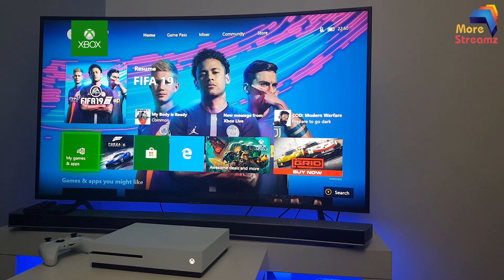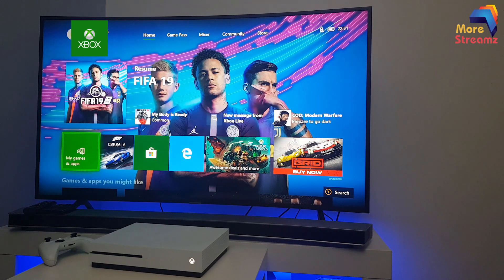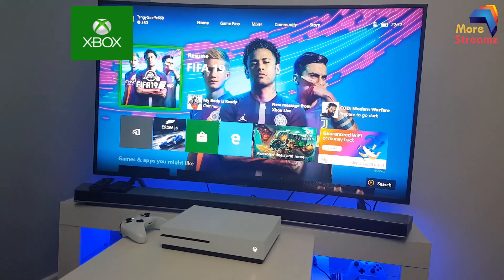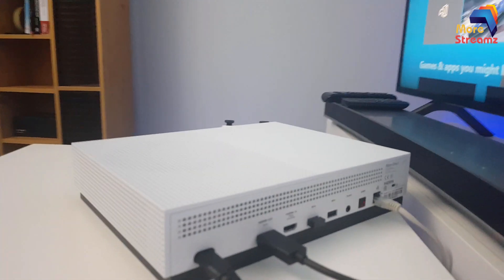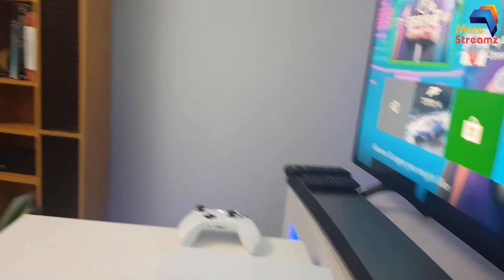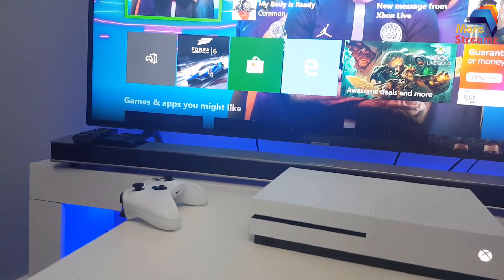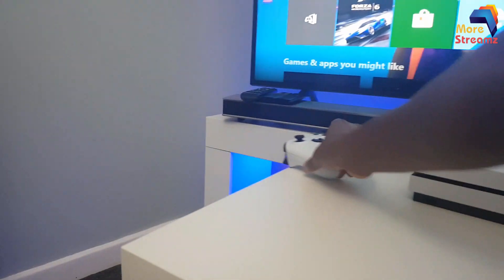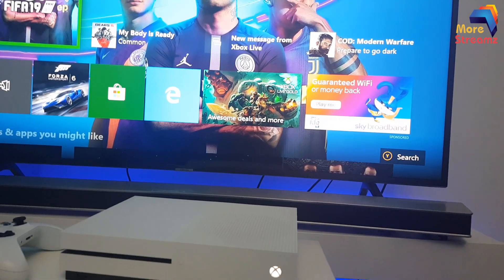HOW TO FIX XBOX NO HDMI SIGNAL, BLANK/BLACK SCREEN IN 3 EASY STEPS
In this video, I will teach you how to fix the loss of HDMI signal on your Xbox console, it could also appear as a black or blank screen during your gaming sessions. I have shown 3 simple steps to solving this problem and this should take about 3 to 5 minutes.
Let me know if this helped you or not in the comments section.